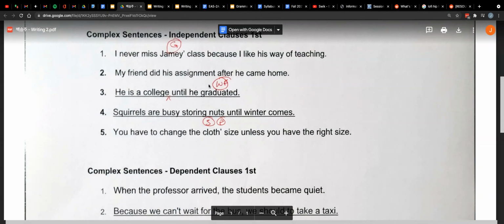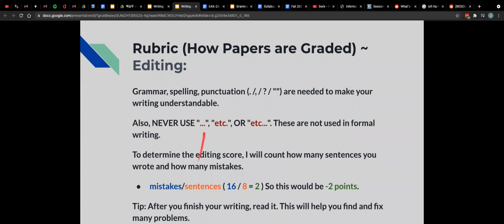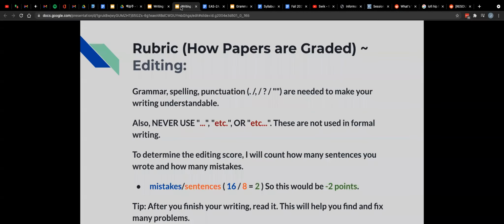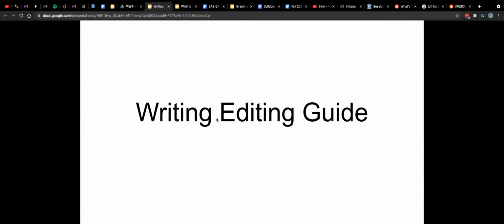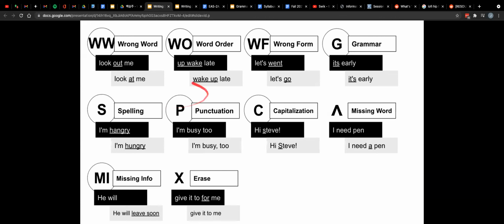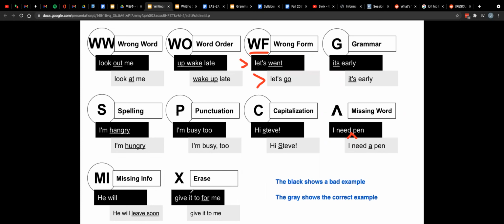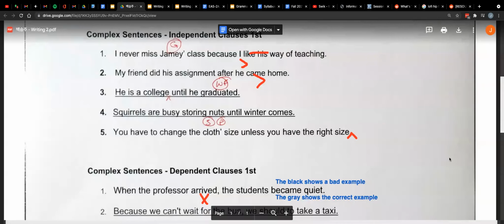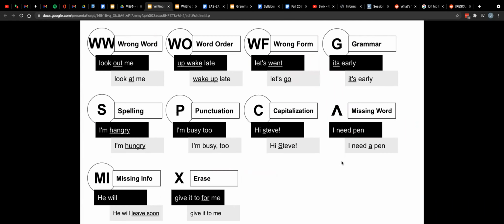EAS - Writing Editing Guide